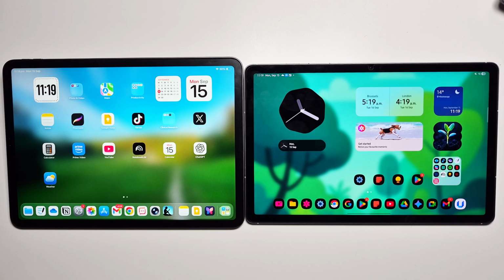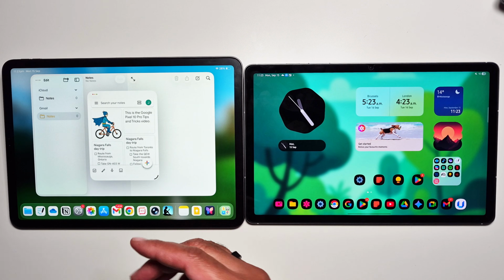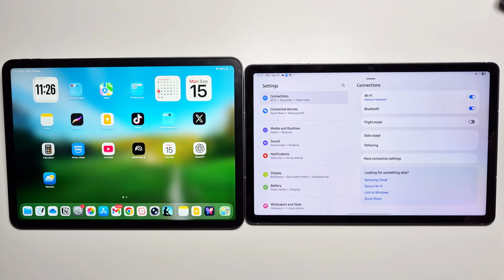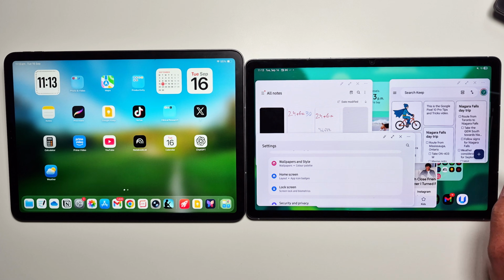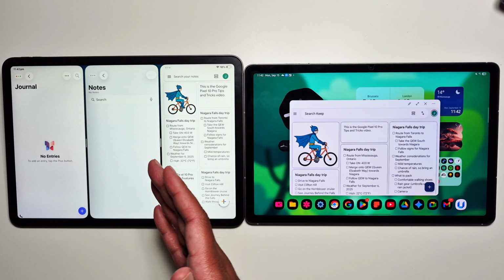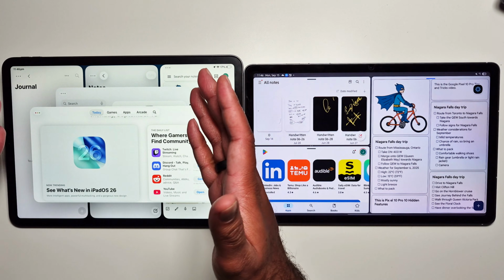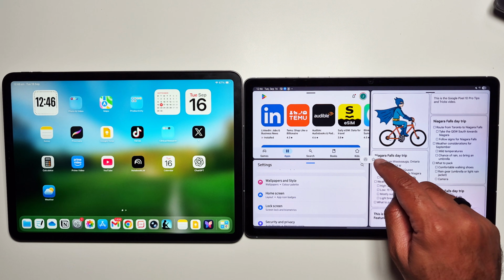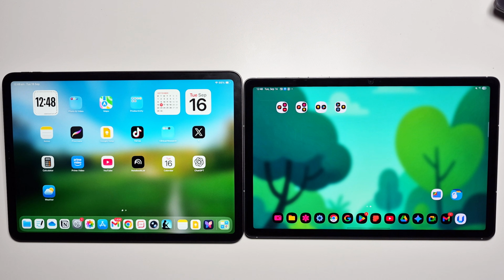iPad OS 26 vs One UI Window Apps Showdown! Samsung is BETTER!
Here is a comparison of the windowed apps feature between iPadOS 26 and the Samsung Galaxy tablets! This showcases how Samsung tablet devices and the Apple iPad handle multitasking and split view with the windowed mode feature.

Galaxy Tab S10 FE Case:

Galaxy Tab S10 FE Keyboard Cover: